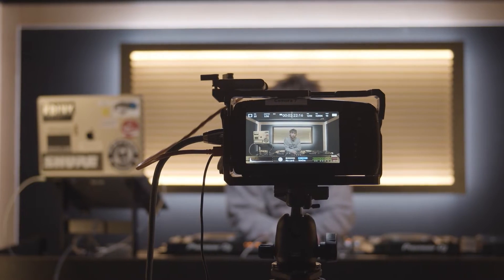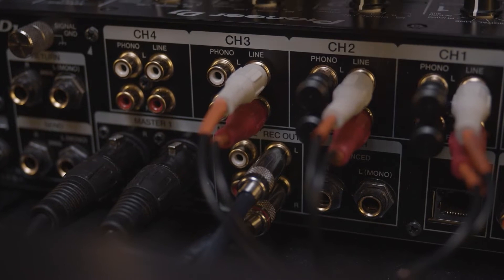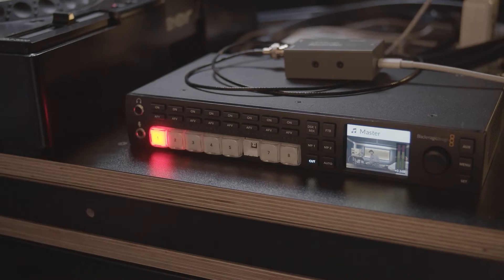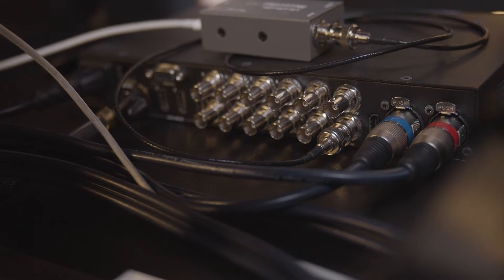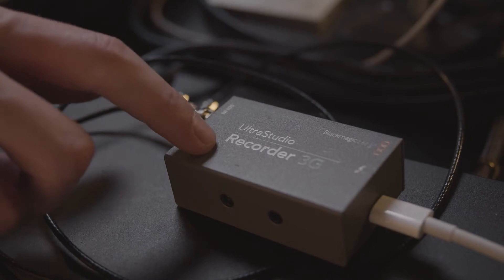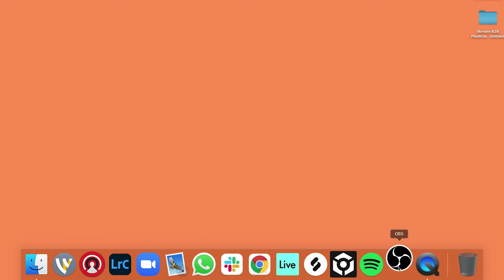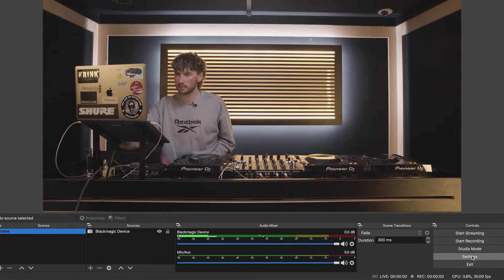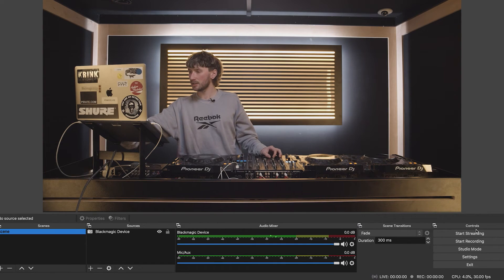The Easiest Way To Livestream Your DJ Set | How To Livestream DJ For Beginners | Step-By-Step Guide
Learning how to DJ? Ready to share your DJ sets with the world? The next in our series of DJing classes explains the easiest way to livestream your DJ sets.

Thomas Pearson is the brains behind the Pirate DJ livestreams. He recently joined us at our London DJ rehearsal studios to share some live streaming tips for all types of DJing.

In this video Thomas demonstrates how to set up a DJ livestream using various routing options.

This DJ tutorial includes:

Step 1: Creating a video signal - 0:51
Step 2: Creating an audio signal - 1:18
Step 3: Combining the video and audio signal - 1:46
Step 4: Routing the mixed signal into a device capable of streaming - 2:07
Step 5: Streaming from that device - 2:37
Alternative routing options - 3:36

If you don't have CDJs at home, you can rent a DJ practice studio in the UK, US or Germany with pirate.com

Pirate has also created guides to mixing using various different programs for DJing. Check these out below if you want to learn how to DJ on a laptop.